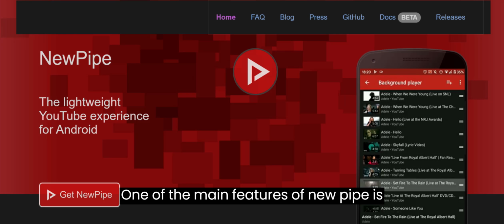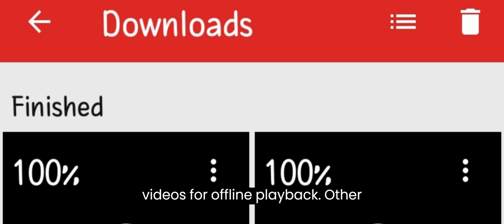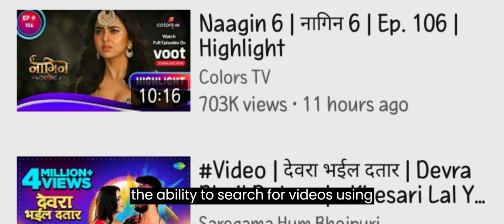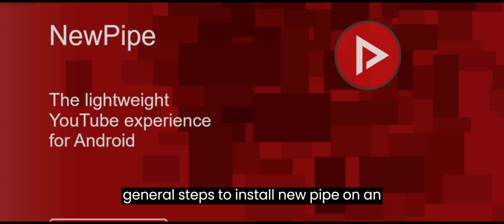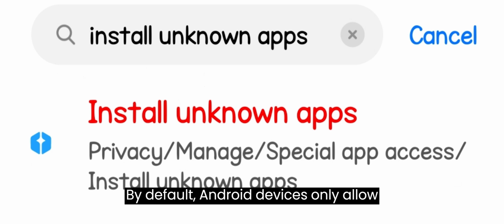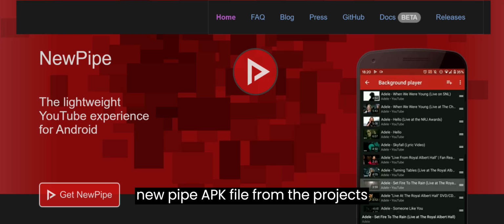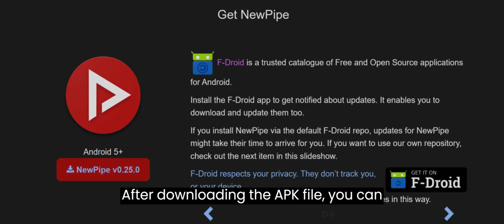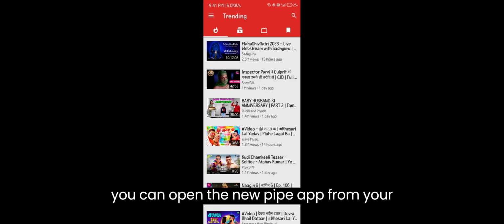How to Download YouTube Videos with NewPipe - No Ads, No Hassle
Are you tired of the ads, recommendations, and tracking on the official YouTube app? Then you need to try NewPipe, the free and open-source app that offers a clean and customizable experience for watching YouTube videos.

In this tutorial, we'll show you how to install and use NewPipe on your Android device. First, we'll guide you through the process of downloading and installing NewPipe from the F-Droid app store, which is a trusted source for open-source software.

Once you have installed NewPipe, we'll show you how to customize your preferences, including your theme, language, and video playback quality.

One of the best features of NewPipe is its ability to download videos for offline viewing, without the need for any additional software or subscriptions. We'll show you how to download videos and how to manage your downloads.

NewPipe is a great alternative to the YouTube app, especially for those who want to take control of their viewing experience. So, whether you're concerned about privacy, data usage, or just want a cleaner interface, this tutorial will help you get started with NewPipe.